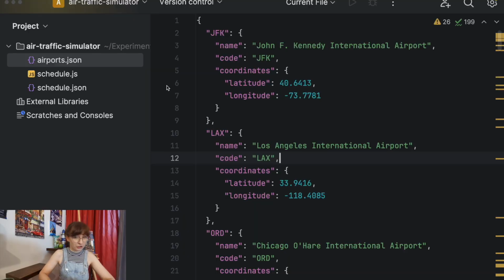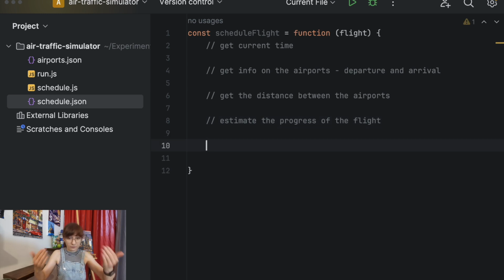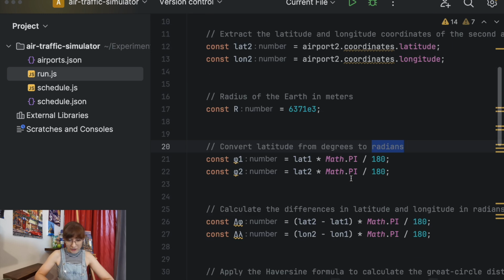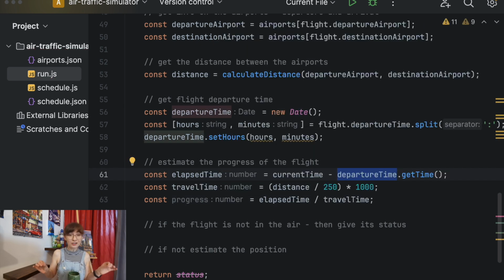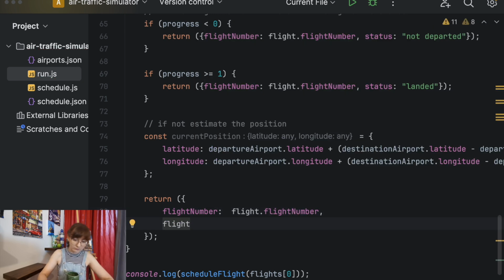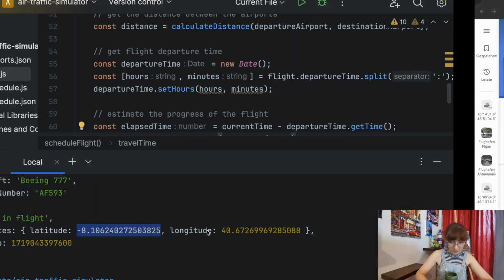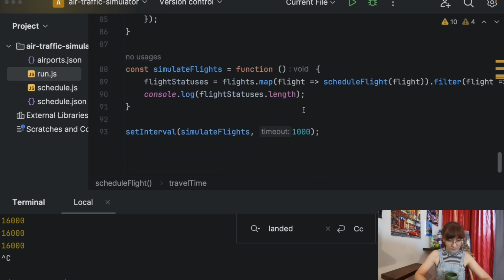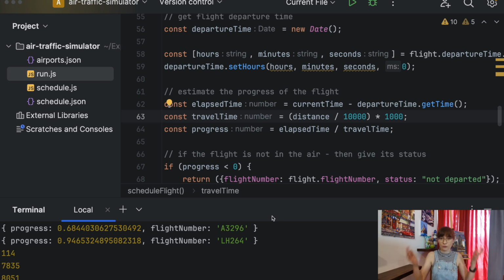Create air traffic simulation script with JavaScript | Air traffic simulation project (Part 1)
In this video we'll build a script that takes a schedule for numerous flights and returns information on their locations and statuses on a regular interval imitating air traffic APIs.